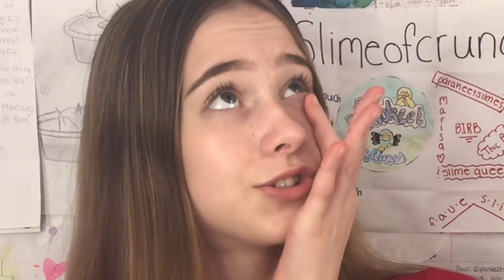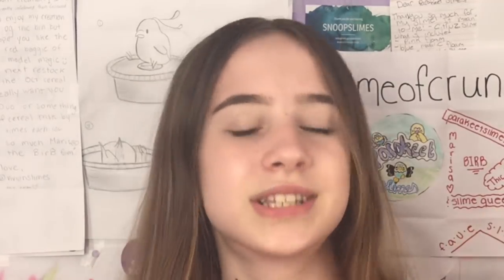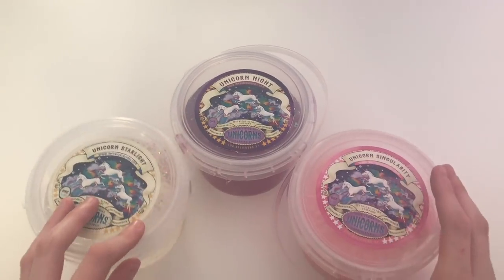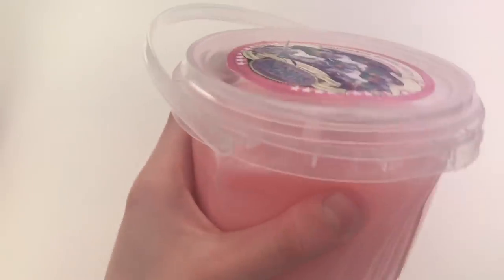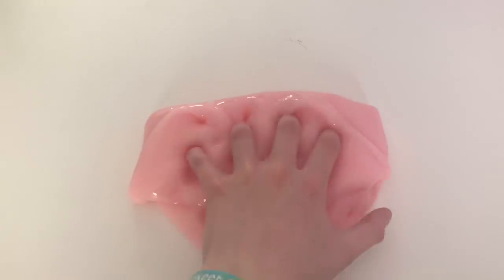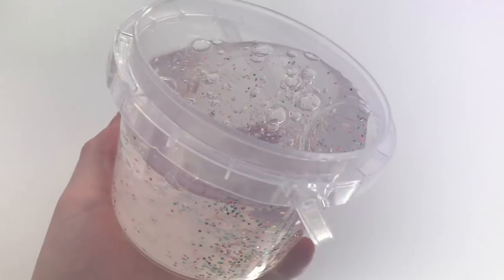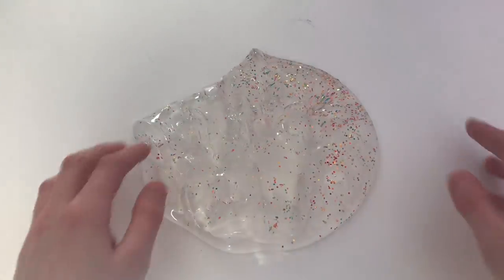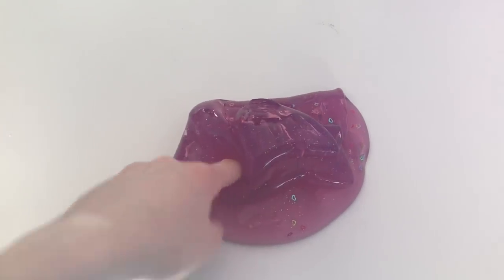UN-MELTABLE SLIME REVIEW?!- 100% Honest First Impressions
woah!!